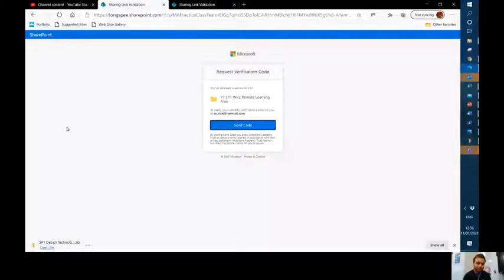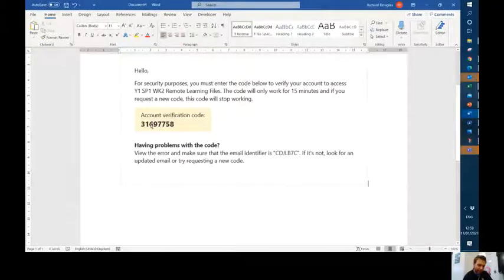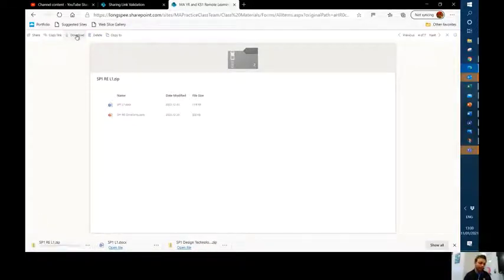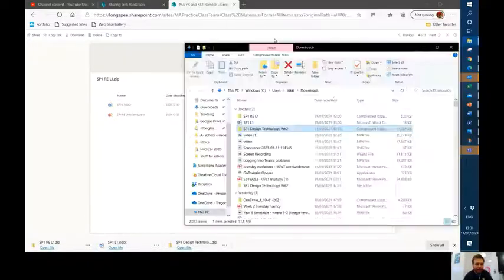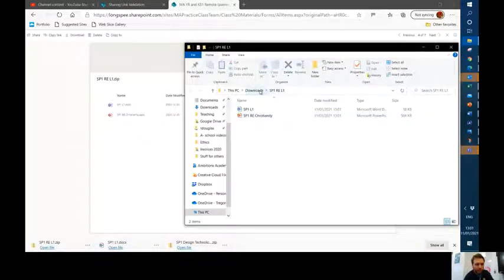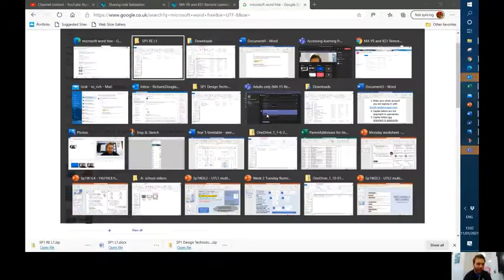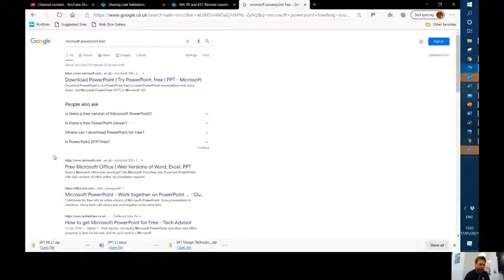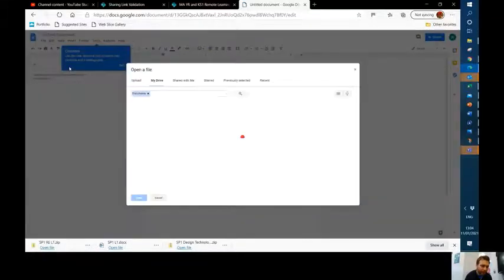Accessing remote learning links to ZIP file, Word documents and PowerPoints